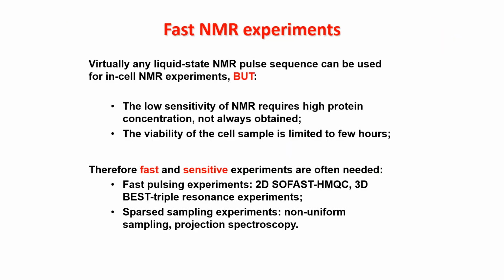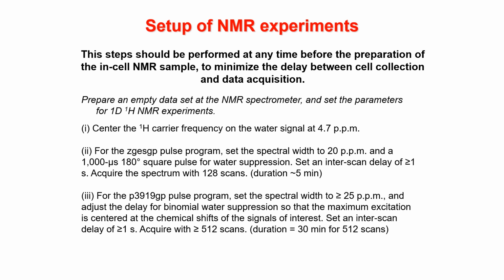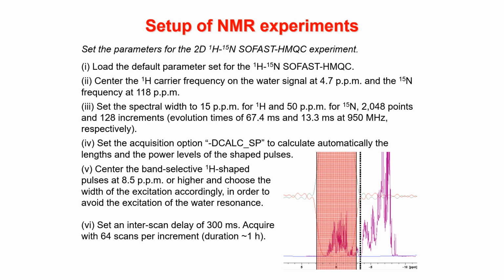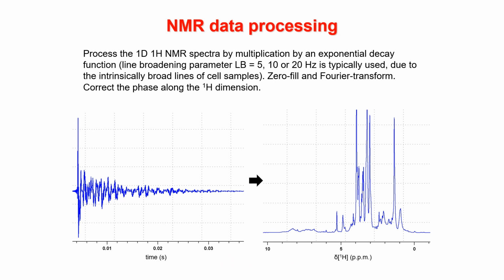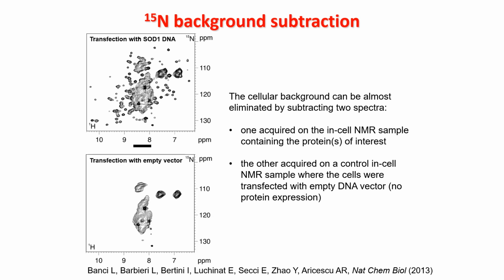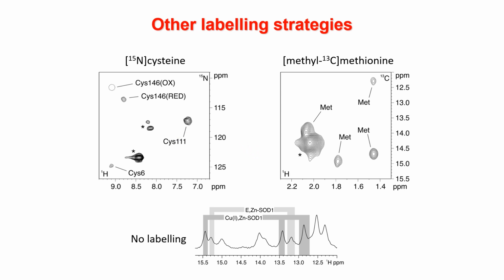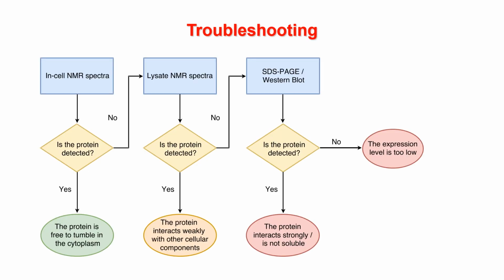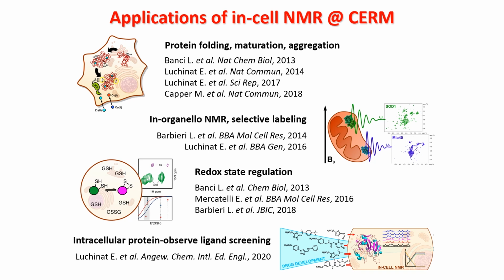In-Cell NMR part 3 by Enrico Luchinat